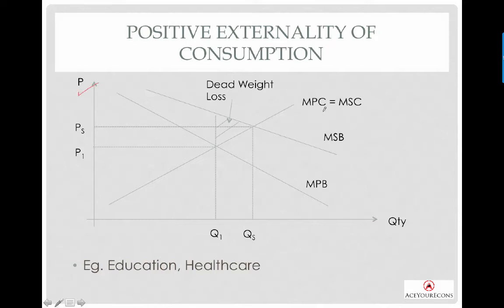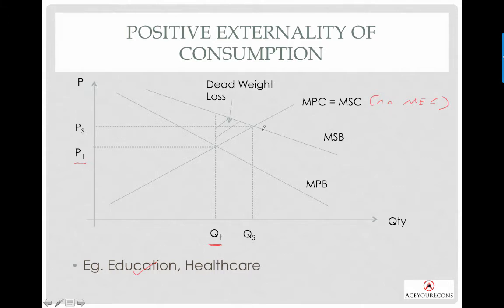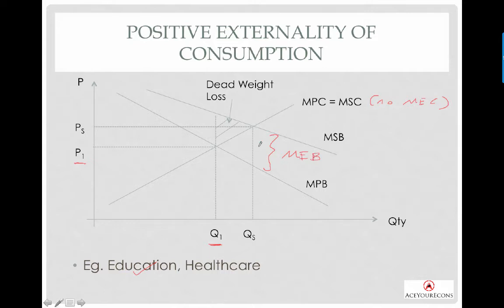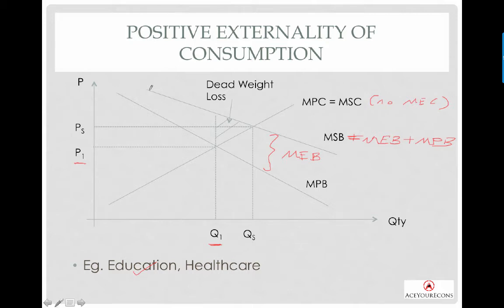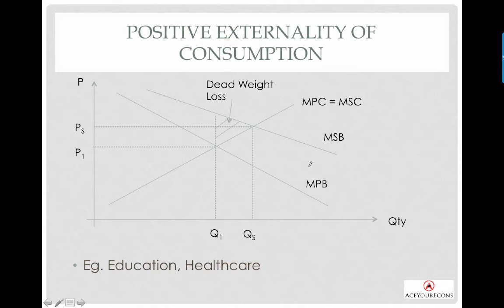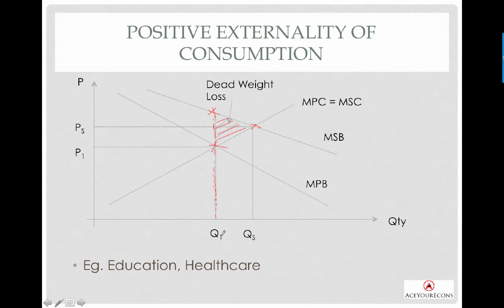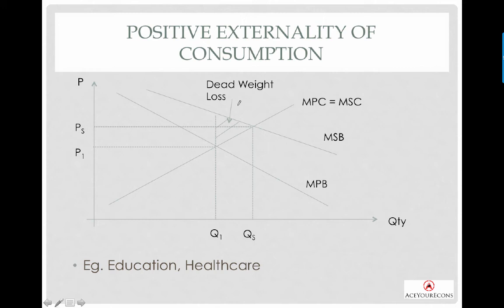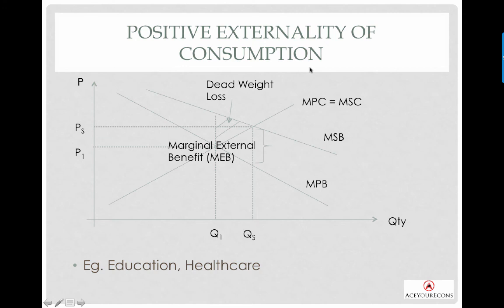Market Failure - Positive Externality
In this video, we will be examining the concept of negative externality & how it distorts the resource allocation of the pricing mechanism, which is highly testable for A level syllabus.